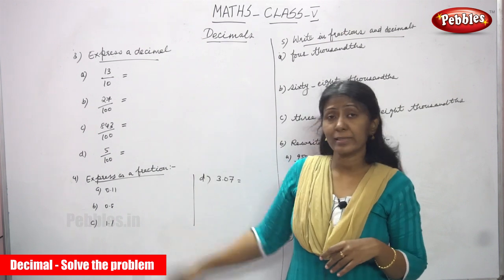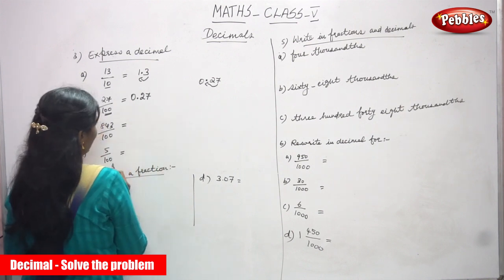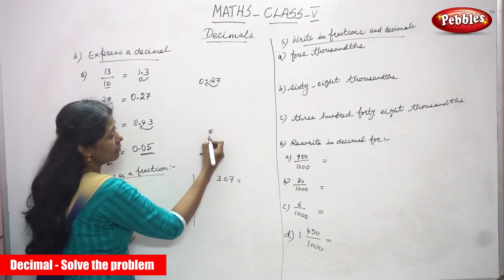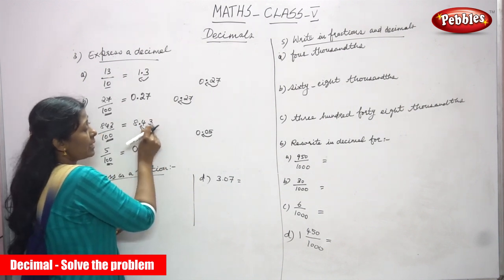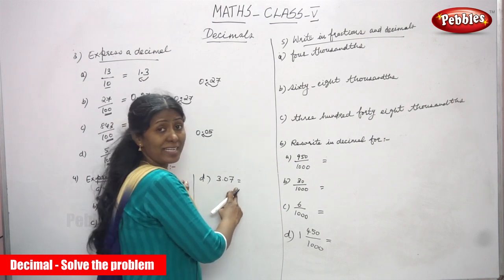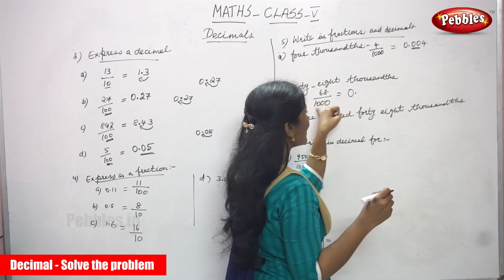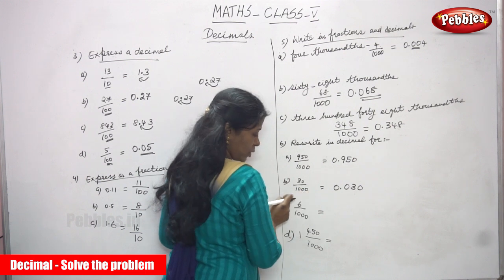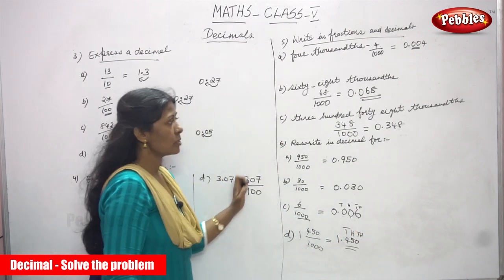5th Std CBSE Maths Syllabus | Decimal - Solve the problem - 2 | CBSE Maths Part-69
5th Std CBSE Maths Syllabus | Decimal - Solve the problem - 2 | CBSE Maths Part-69